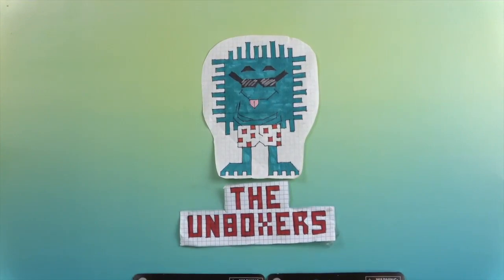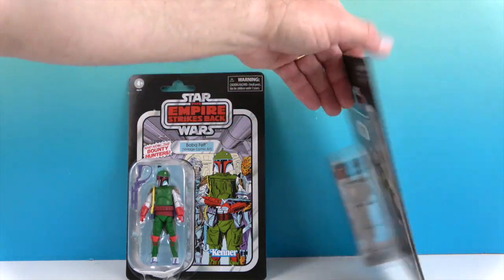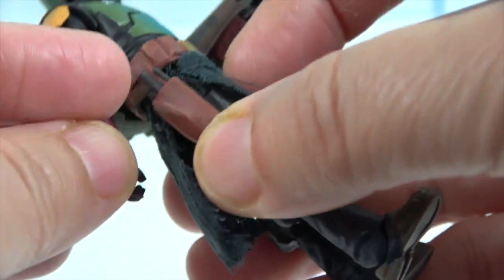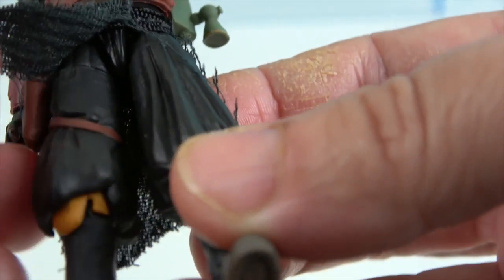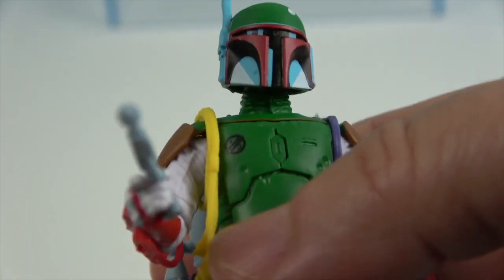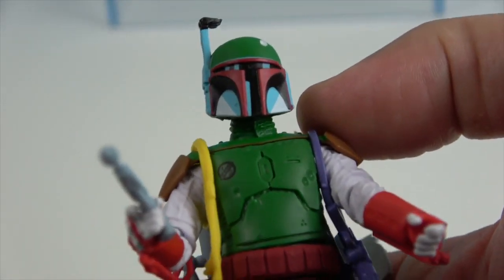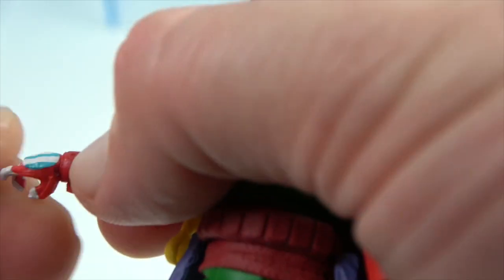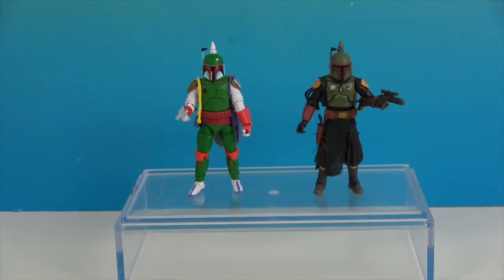Star Wars Vintage Collection Boba Fett 3.75-inch Action Figures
Star Wars goes Vintage!
This collection of 3.75-inch figures pays tribute to the legacy of Star Wars, these figures feature premium detail and design, both in product and packaging.  Recalling the original Star Wars collectible products of the 1970s, The Vintage Collection range features packaging inspired by Kenner's classic packs.  We hope you enjoy these figures.

Amazon Storefront

The Unboxers are a mom & dad with two adult boys who are action figure & toy collectors. We love unboxing & reviewing all kinds of toys.  We’re a little bit funny, a little bit geeky, and a whole of fun!  We are fans of Marvel & DC Comics, Star Wars, PLAYMOBIL, NECA, GI Joe, Mego, Lord of the Rings, video games, Funko, action figures, Diamond Select, FNAF (Five Nights at Freddy’s), and many more. We hope you enjoy.